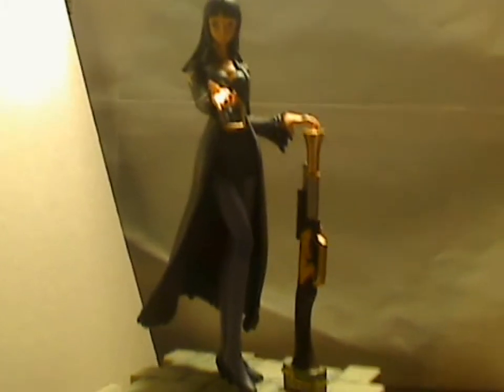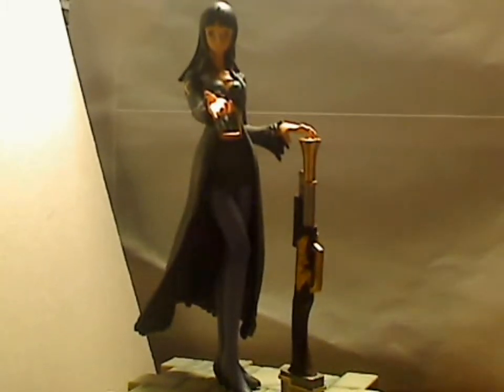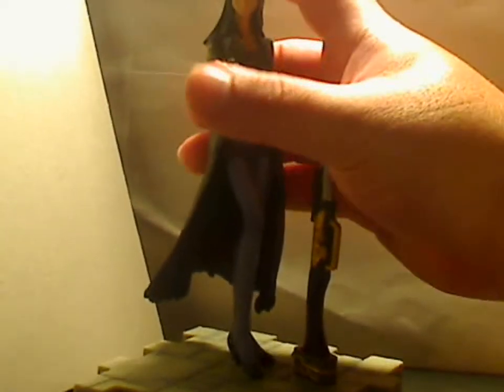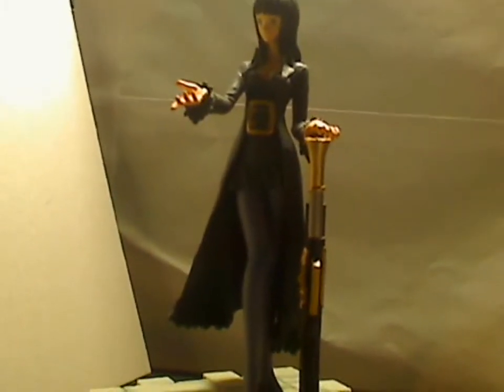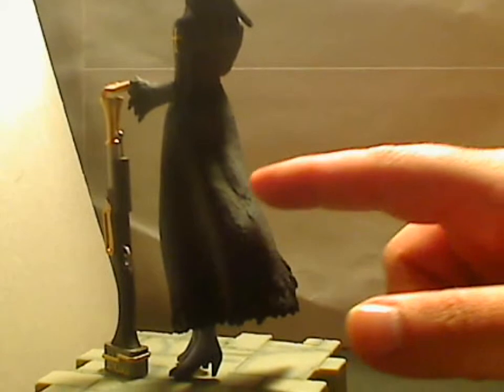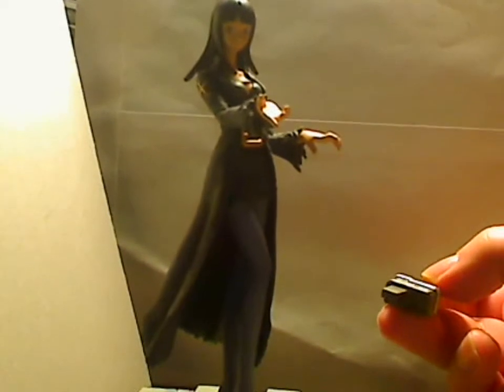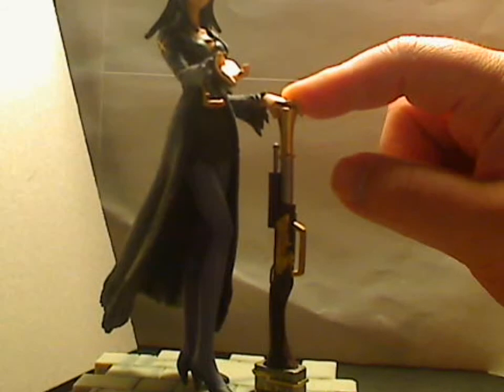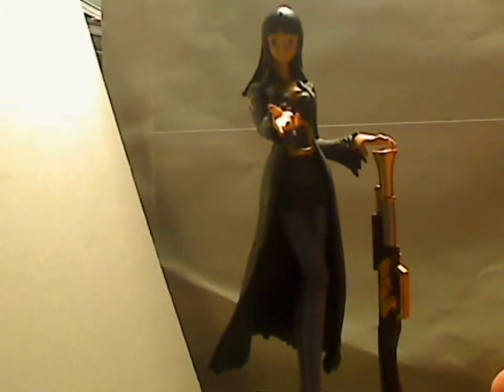Robin Strong World Banpresto statue review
Strong World Robin - Banpresto